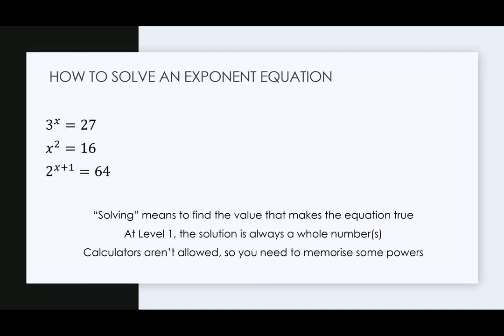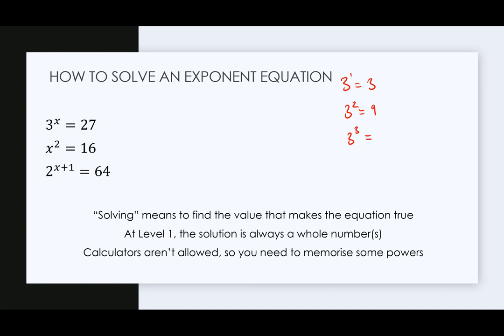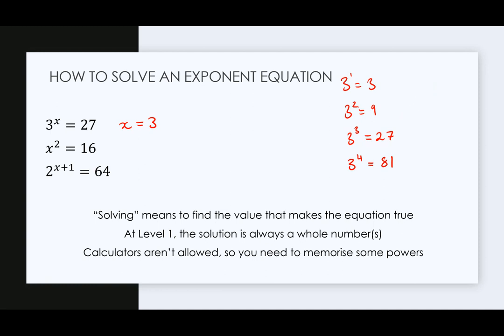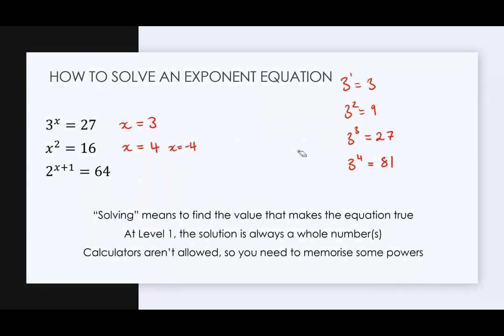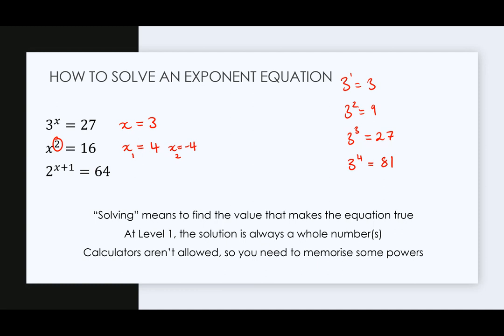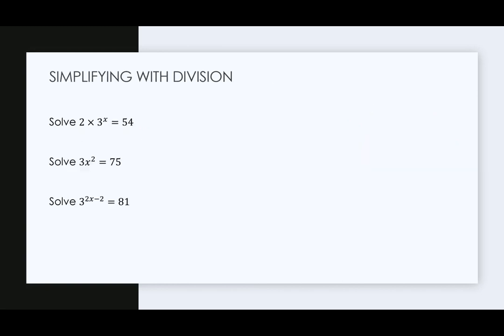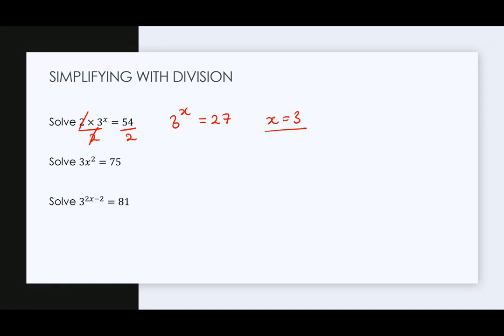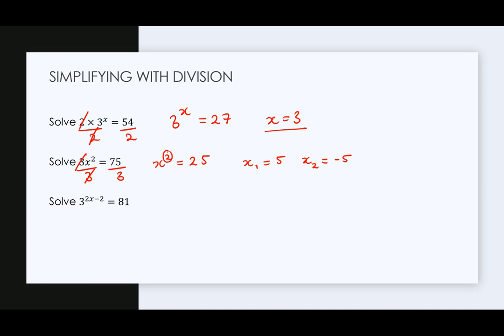Algebra - solving exponent equations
How to solve equations with powers or exponents. This video is aimed for students sitting the NCEA Level 1 Algebra MCAT, where a calculator is not allowed, therefore the solutions are always small, whole numbers. However, you will either need to memorise or have a reliable method for calculating small powers of 2, 3, 4 and 5.